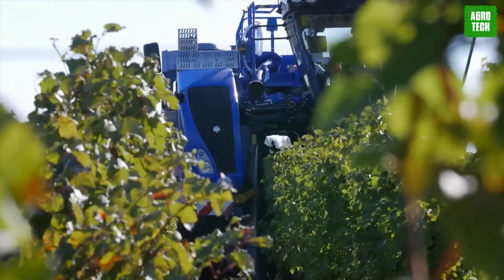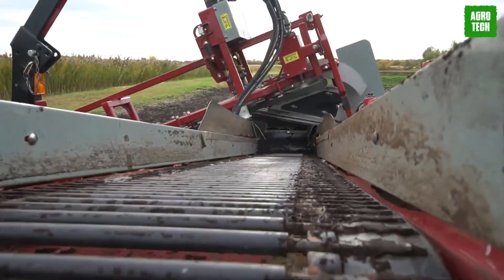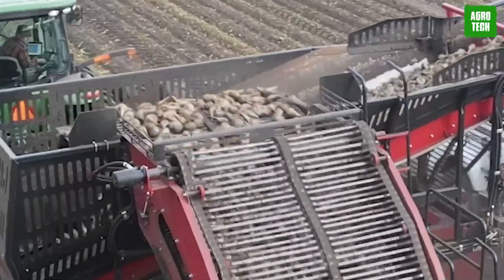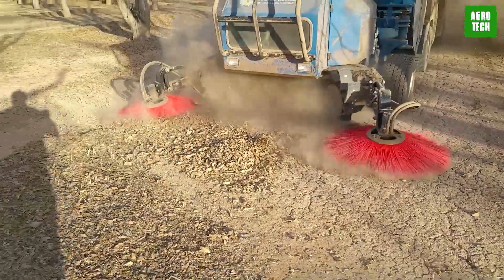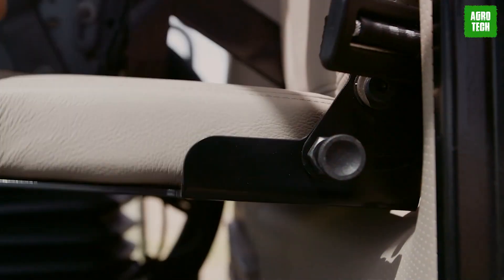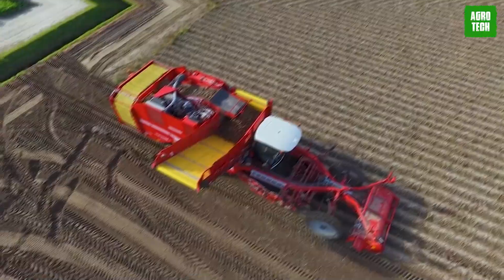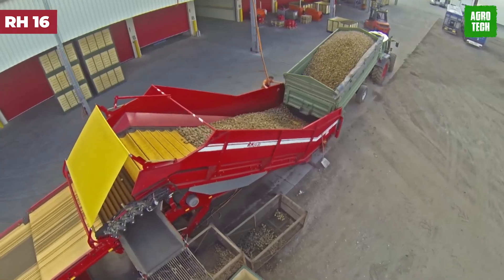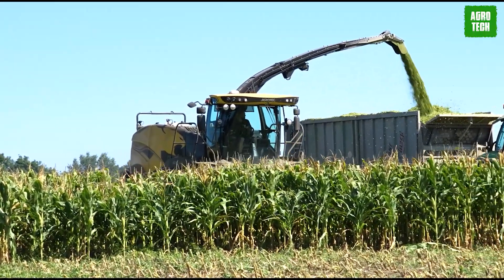Unbelievable 71 Combine Harvester Machines: Mastering Harvest Season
In today's video 🎥, we dive into "Unbelievable 71 Combine Harvester Machines: Mastering Harvest Season," where we showcase the epitome of agriculture technology and modern agriculture capabilities with some of the most advanced combine harvester machines in the industry. From the powerful Cat track harvesters to the precision of the BRAUD Grape harvesters, these machines represent the best in agriculture machines and heavy machinery. Witness the Kubota M8 Series, a versatile tractor that epitomizes the blend of modern technology and farming efficiency. Delve into the high-capacity harvesting operations of the New Holland CR10.90, a beast in the field with its high-efficiency combine harvester performance. Each machine, from the mighty John Deere 712C Corn Head with its advanced harvesting technology to the innovative MINI-VEG carrot harvester, showcases how mega machines and modern agriculture machines are revolutionizing agriculture farming. These machines not only enhance the productivity and efficiency of farming operations but also push the boundaries of what's possible in the agriculture industry, setting new standards for modern agriculture farming and farming technology. Join us as we explore how these amazing machines transform harvesting into a seamless, more productive process, proving to be indispensable tools for any farmer looking to excel during the harvest season.

0:00 - Introduction to modern harvesting technology.
0:19 - Cat Track Harvesters: Features and benefits.
1:07 - Broud 9090x grape harvester advancements.
1:51 - Bomic vegetable harvesters: High-speed, precise cutting.
2:44 - Min Veg carrot harvester for small-scale operations.
3:27 - Quattro harvester: High-efficiency potato harvesting.
4:36 - Amity Technology 2300 sugar beet harvester features.
5:16 - Ilho Scorpio: Efficient stone collection during harvesting.
6:05 - Weiss McNair 9800p: Enhanced pecan harvesting.
11:18 - Recap and invitation to engage with more content.